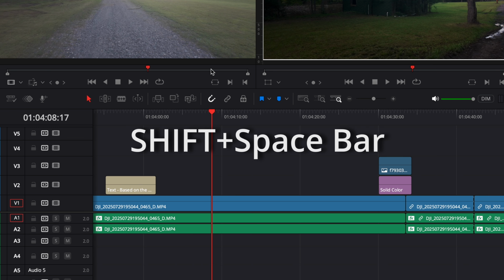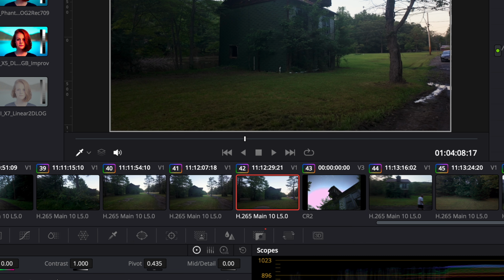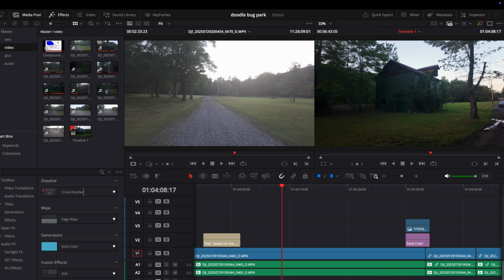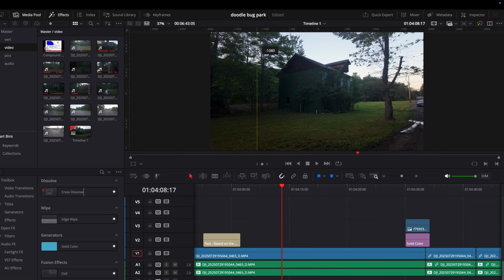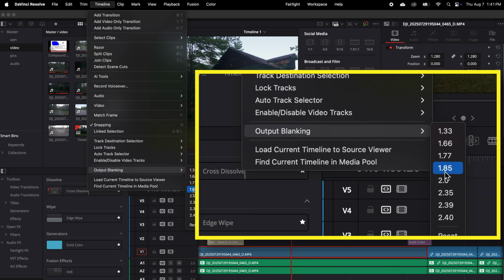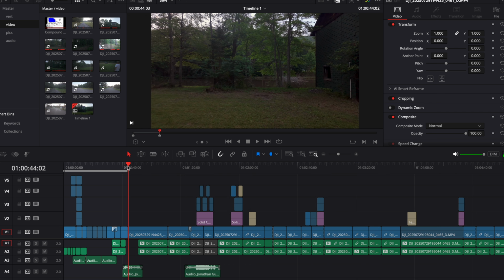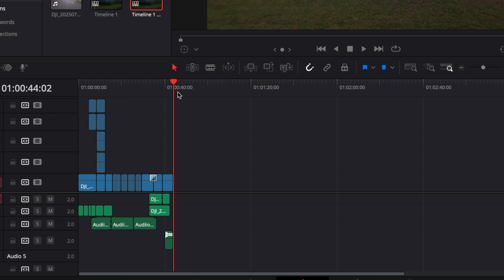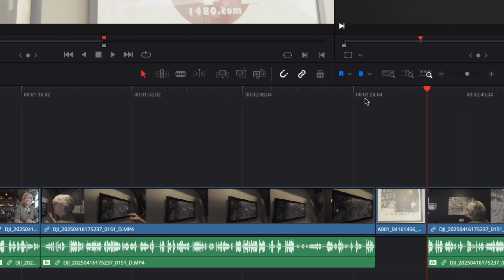Is Your Workflow Slow? Try These 5 FREE Resolve Updates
DaVinci Resolve 20.1 just dropped — and I’m breaking down the Top 5 FREE updates you can use right now. From faster search and apply tools to guides, subclips, keyboard shortcuts, and more, these features will speed up your editing and make your workflow smoother. Whether you’re new to Resolve or a seasoned editor, these free upgrades are worth knowing.

📸 My Camera Gear
🎥 Blackmagic 6K Camera
🎬 Cinema Lens
🎤 For Interviews